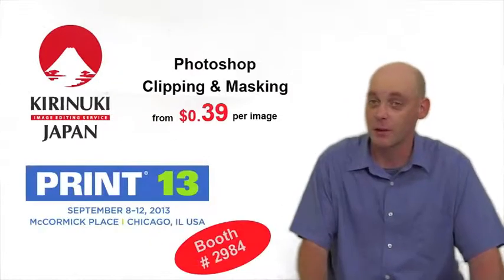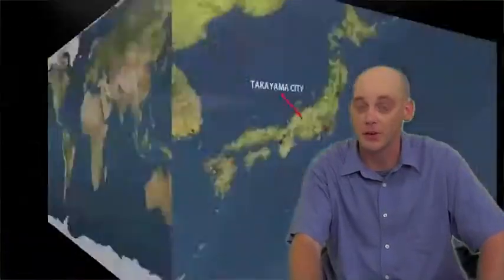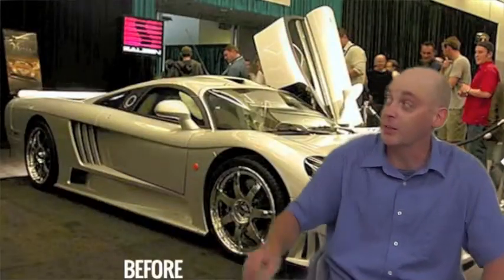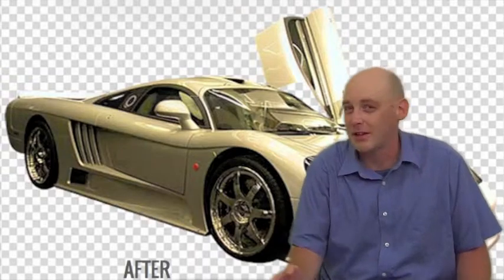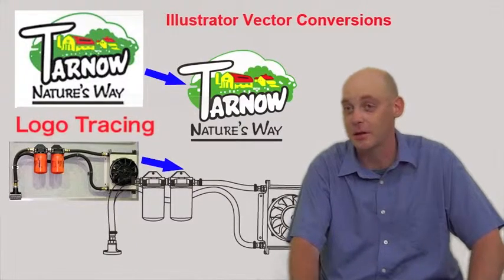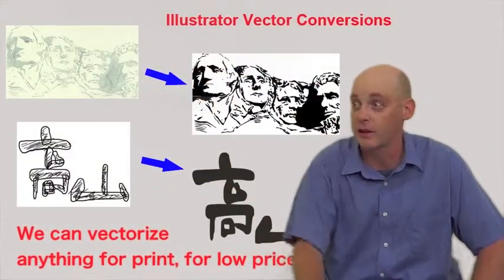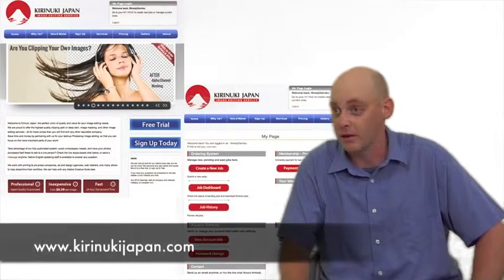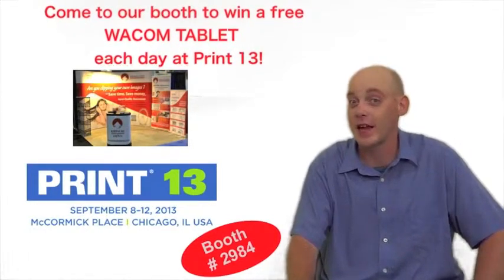Kirinuki Japan Exhibiting at PRINT 13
Kirinuki Japan will be exhibiting at Print 2013 in Chicago, Sept. 8-12, where printers, designers, marketers, and anyone who works with images can learn how we can help your business grow. This short video introduces our services.